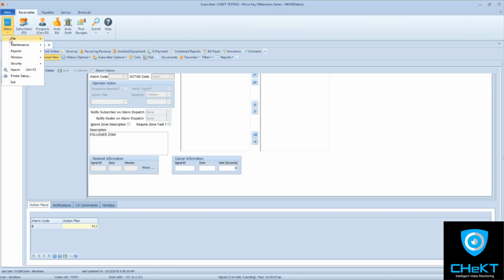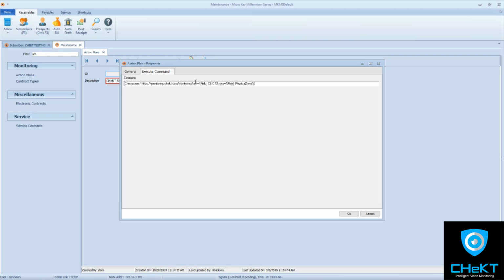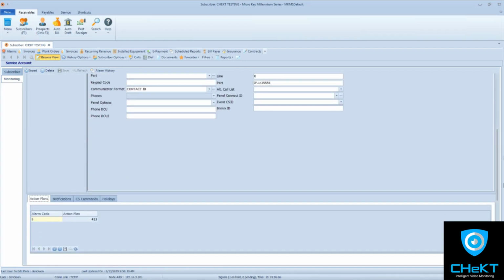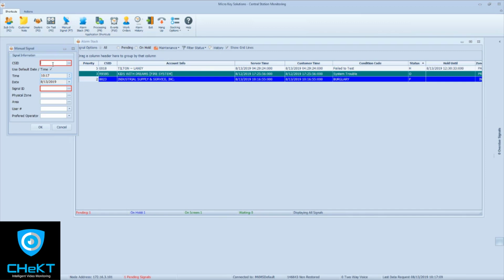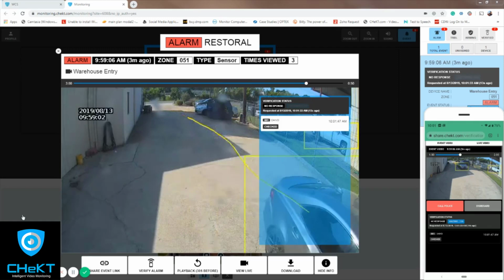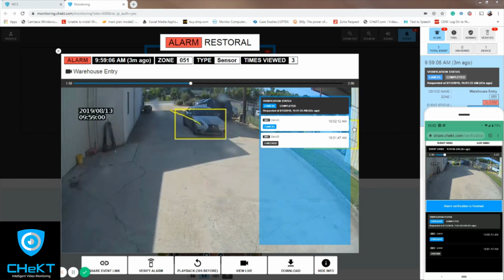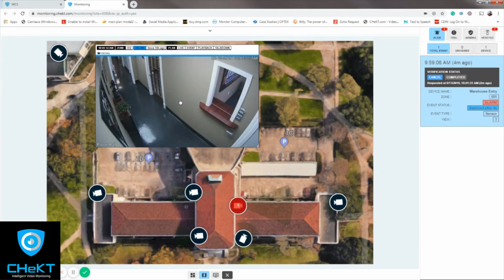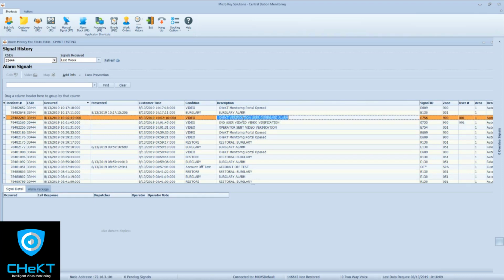MicroKey - Processing Alarm Signals with CHeKT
The CHeKT integration with MKS  (MicroKey) is seamless and allows a central station to provide video monitoring on a traditional alarm system.